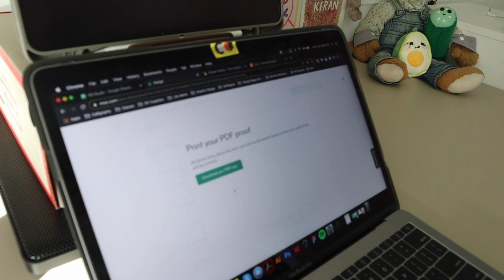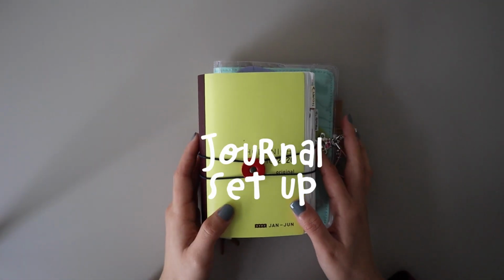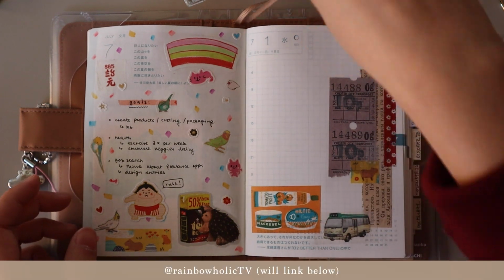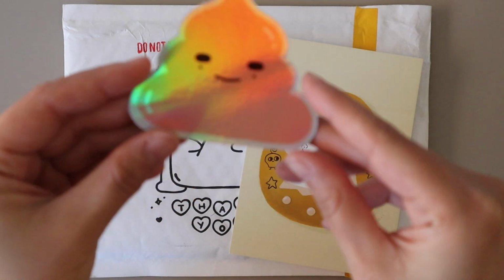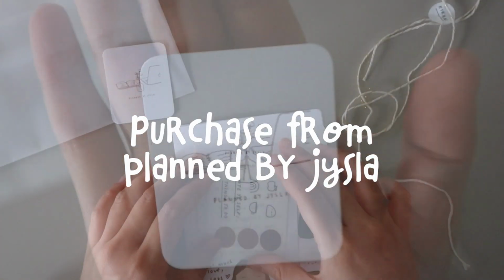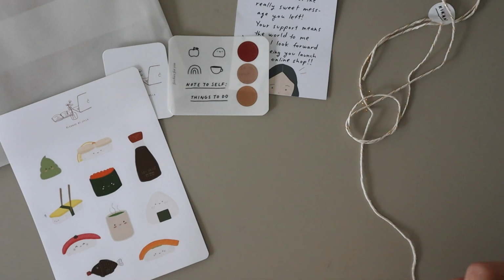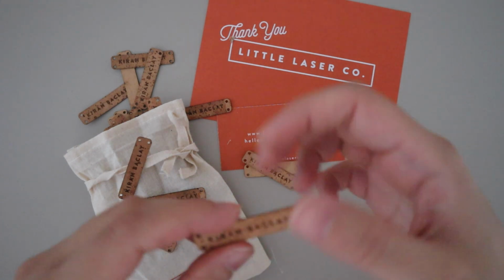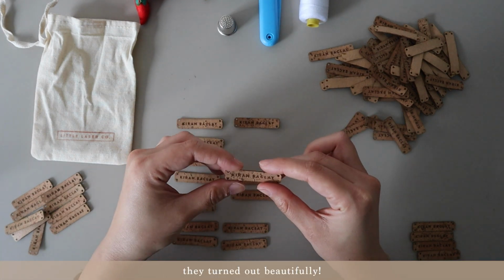STUDIO VLOG #01 | Designing Stickers, Journal Set Up & Unboxing Purchases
Hi friends! My first studio vlog where I talk about sticker designing,  products I'm getting ready to sell online, my journal set up, and unboxing a few purchases.

Kiran xx

TOOLS:
iPad Pro + Procreate